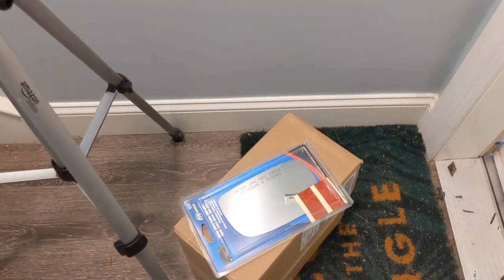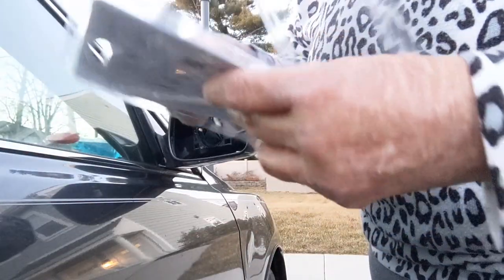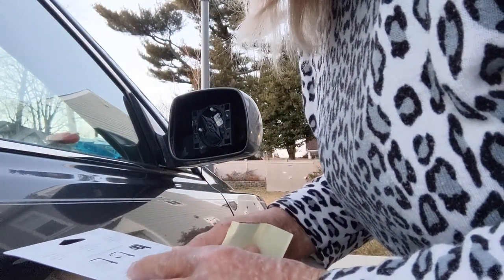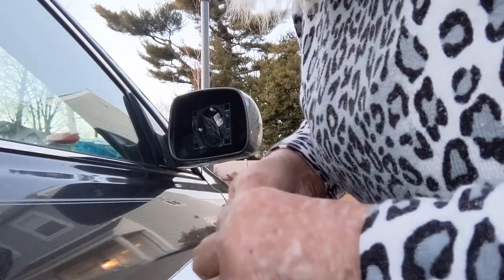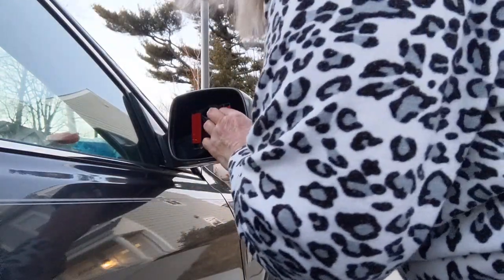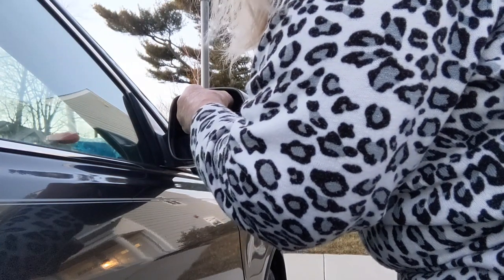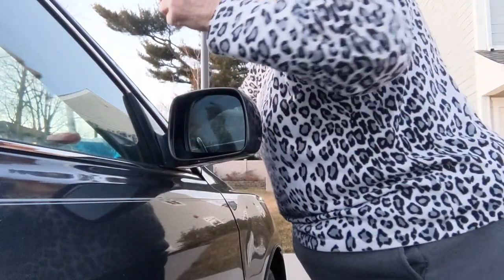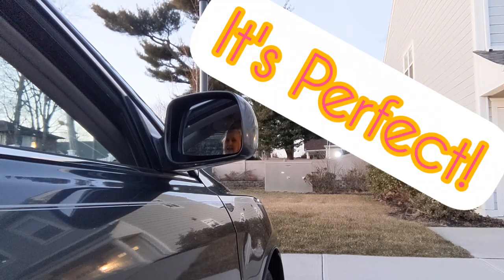I FIXED MY CAR MIRROR! It only cost me $14.99!